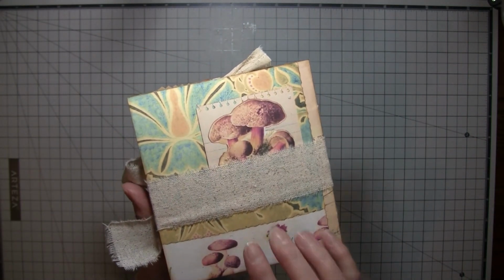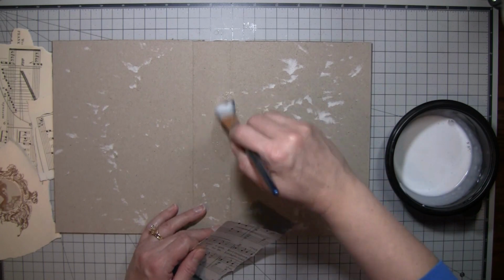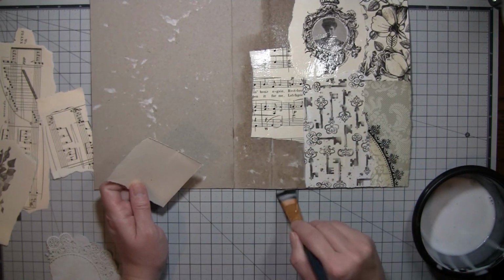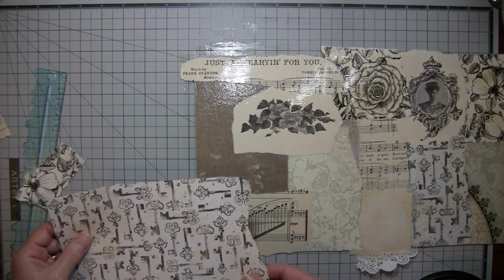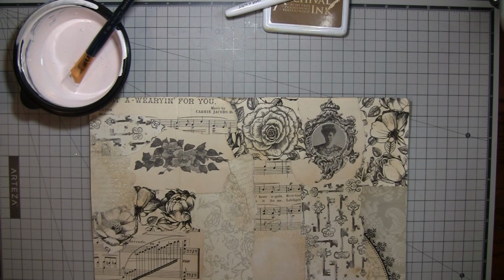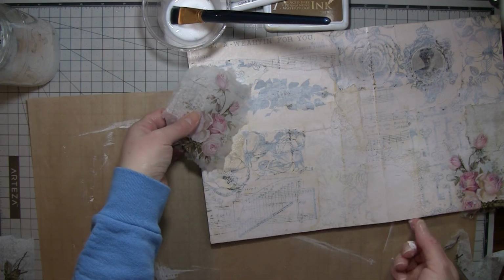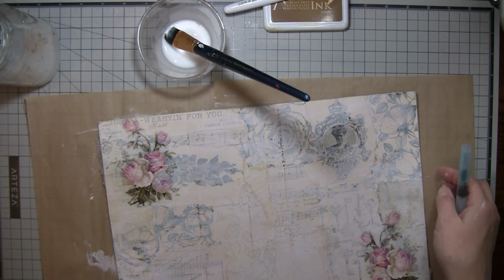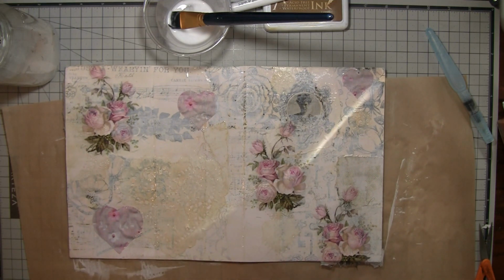Cardboard Cover for Valentines Journal Process Video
This video is not intended for children sharp tools and toxic substances may be used in the creation of these crafts.
In this video I will be showing a wonderful little journal I won from Samantha Jarrad here on YouTube I will also be collaging a cardboard cover for my new Valentines journal. Come on in and hang out with me.